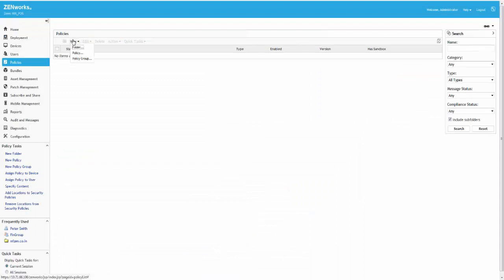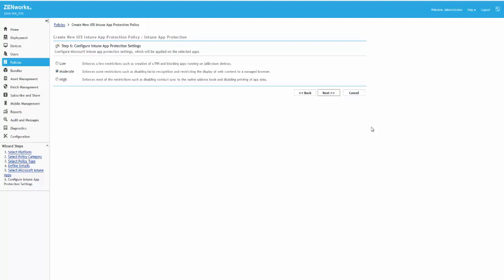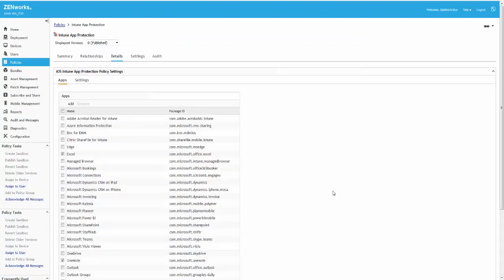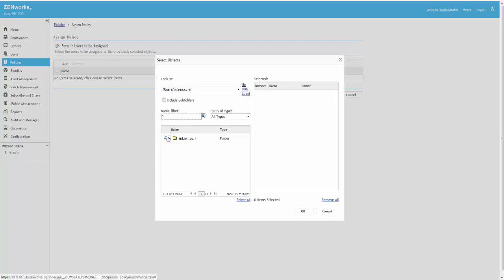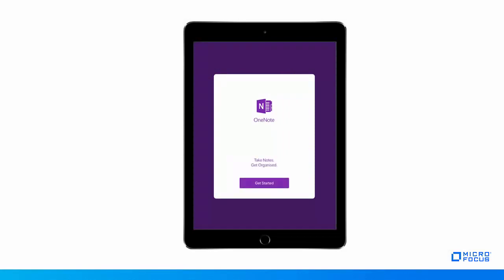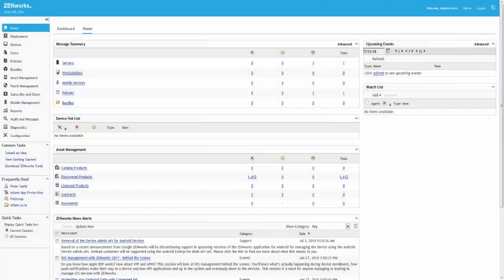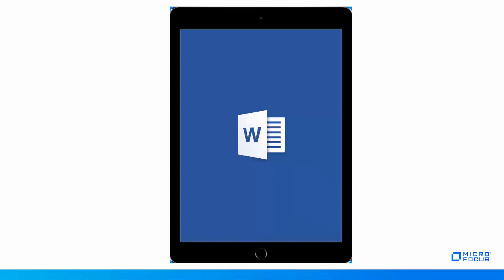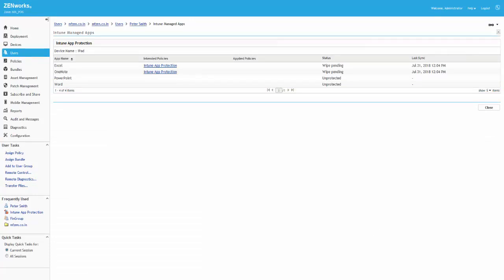Howto use Intune App Management with ZENworks Configuration Management - Part 2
Learn how to protect Office 365 apps with ZENworks Configuration Management (ZCM).